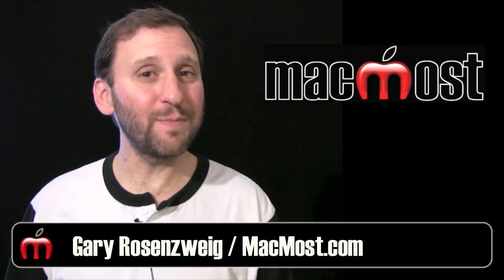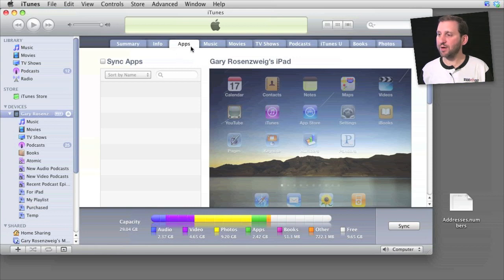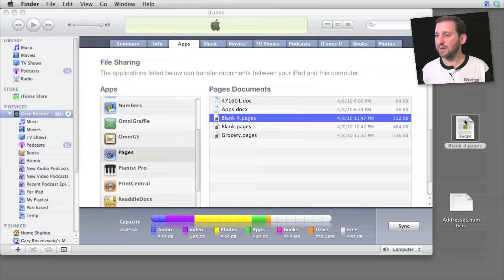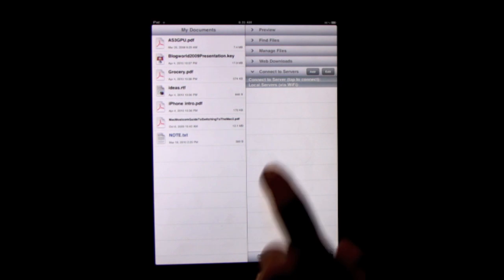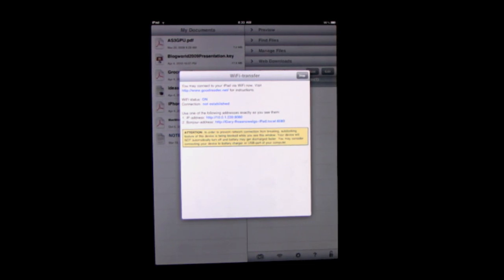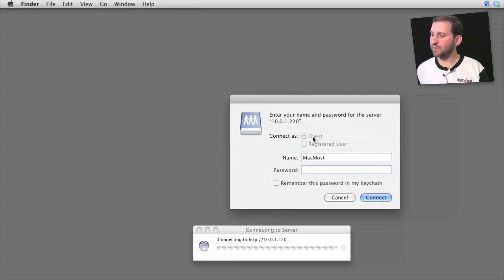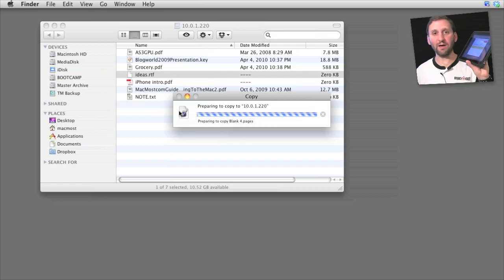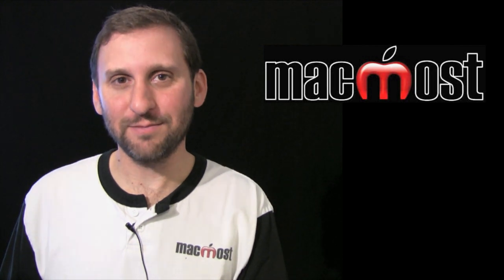iPad File Sharing (MacMost Now 400)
The iPad has many apps that can be used to create and view documents. Getting those documents to and from the iPad can be done using several different methods. You can do it using iTunes and special features built into some apps.